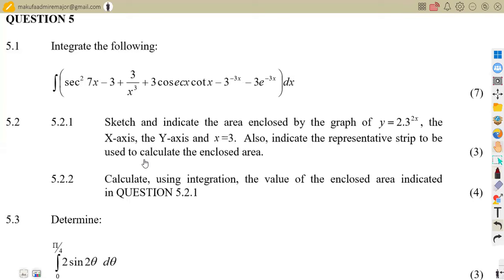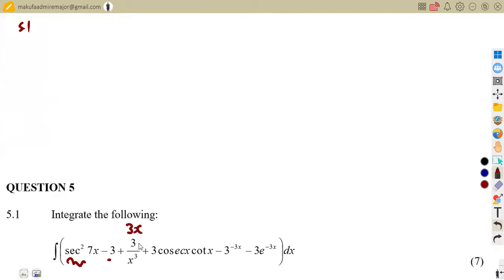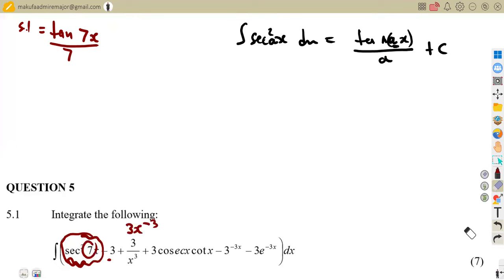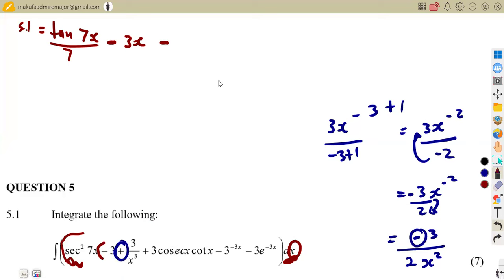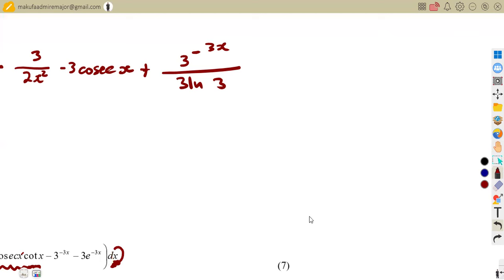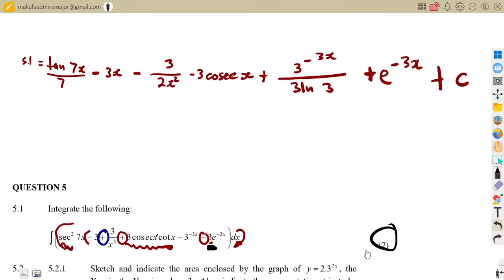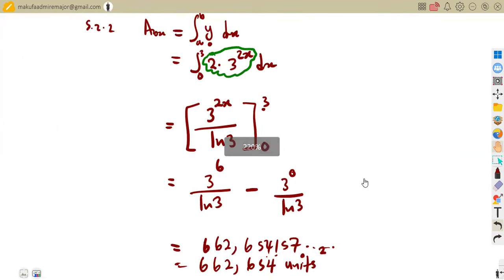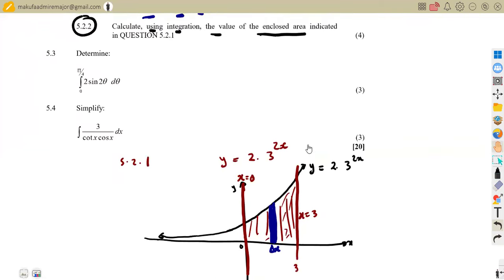Mathematics N4 Integration Exam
Mathematics N4.
Mathematics N4 Integration.